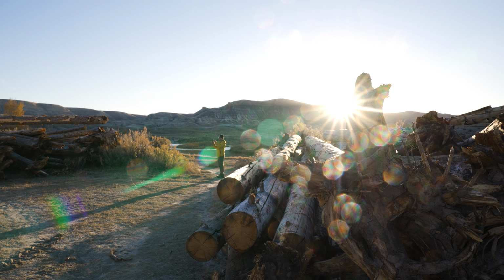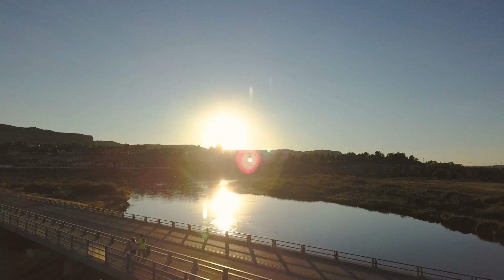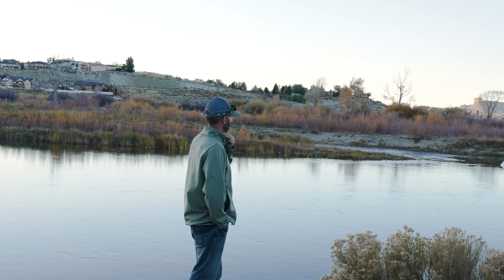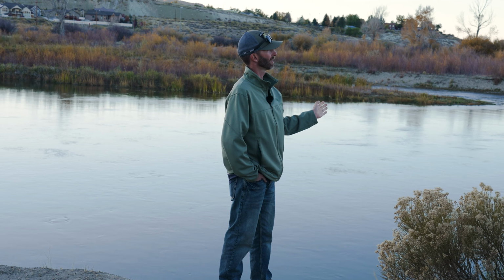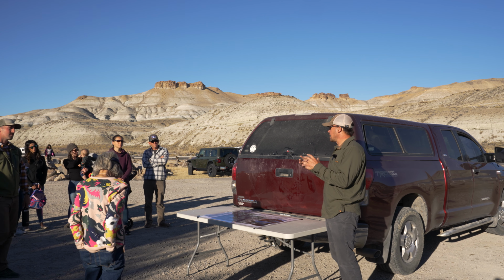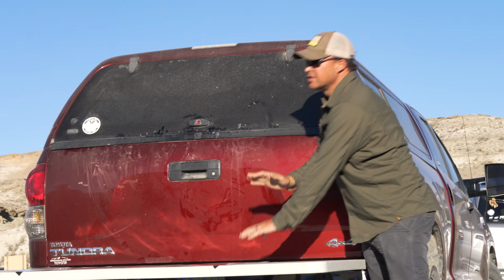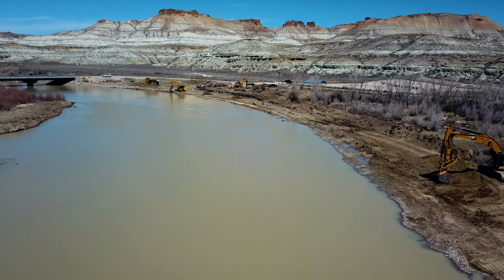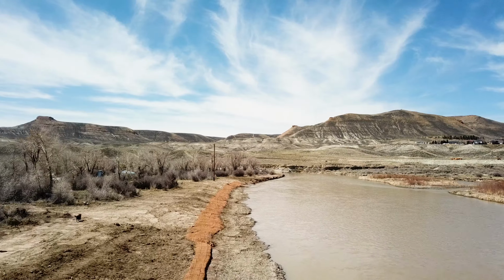Trout Unlimited Green River Project